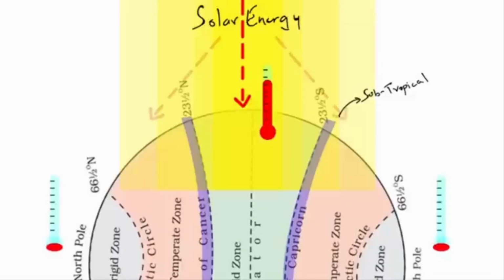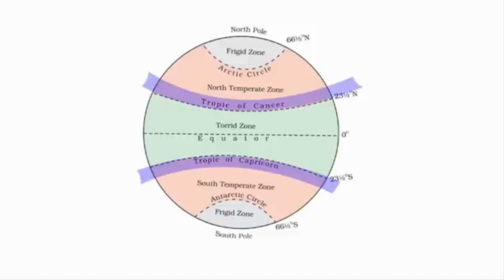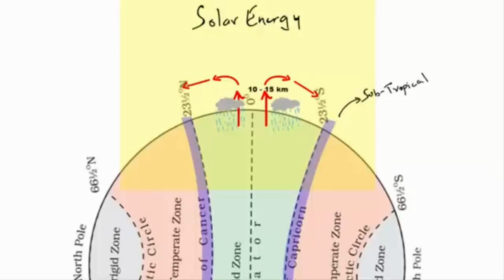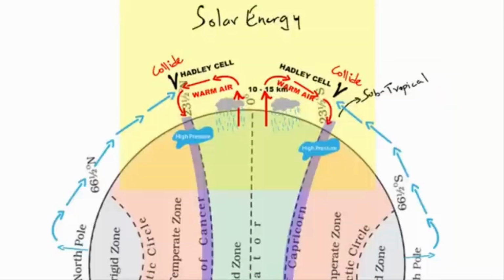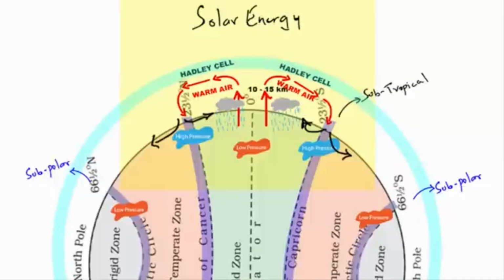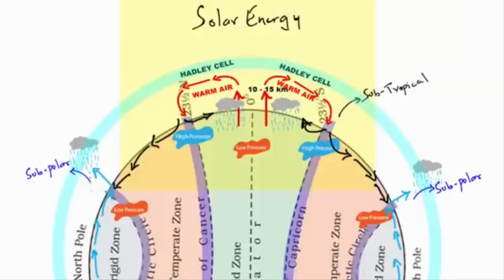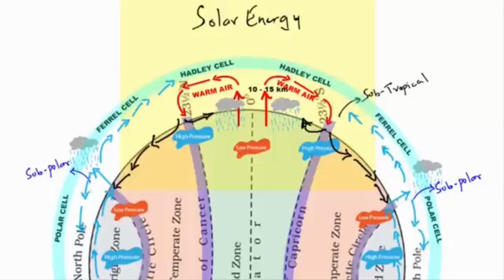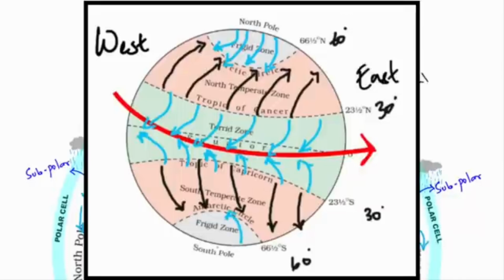Atmospheric circulation class 11th